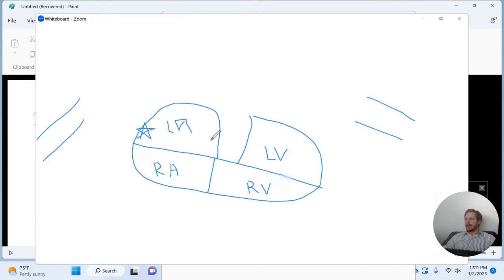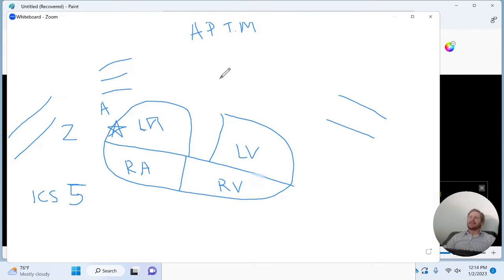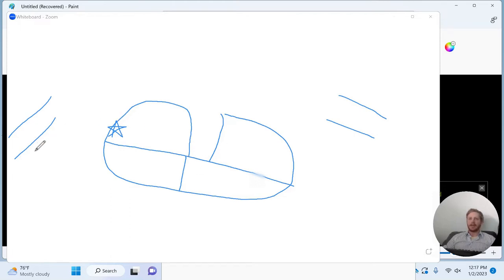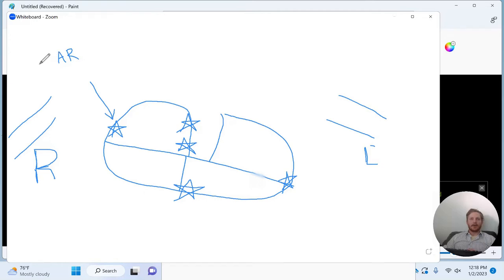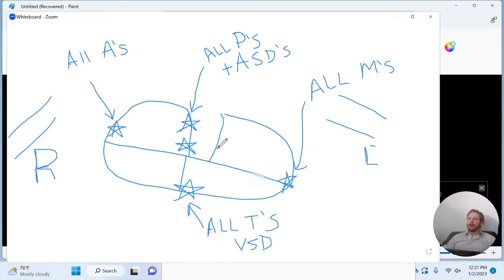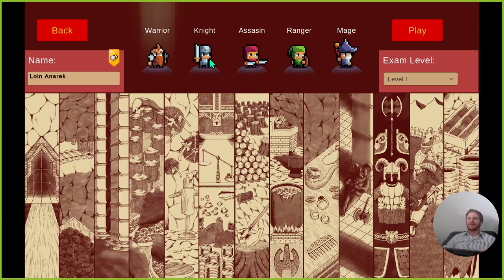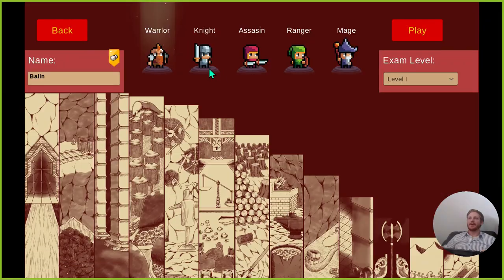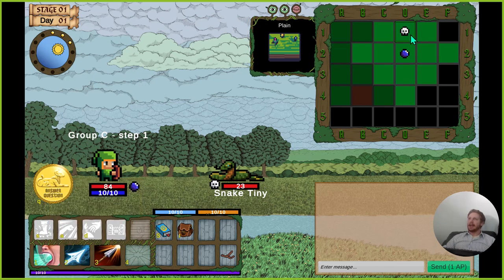Step 1: Jan/2/2023 Part:①/3 (Cardiac Murmurs)